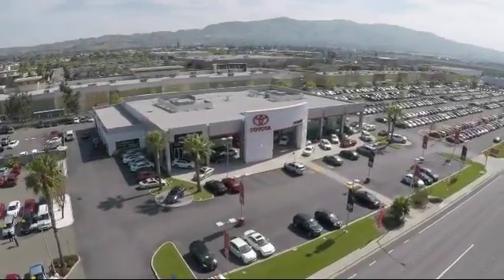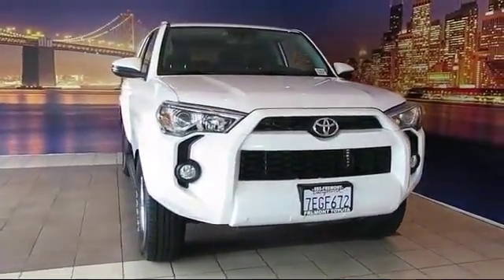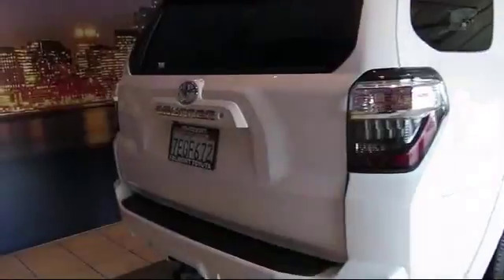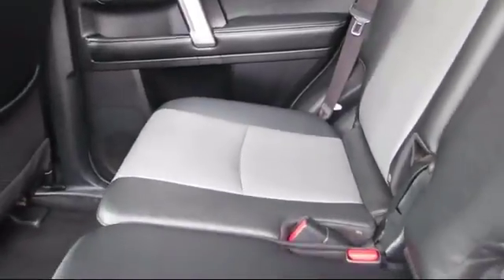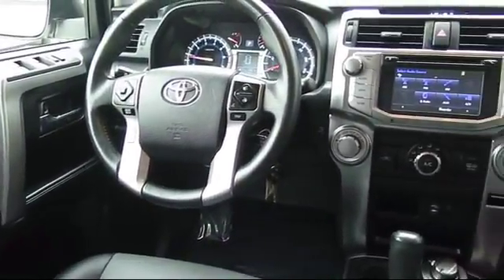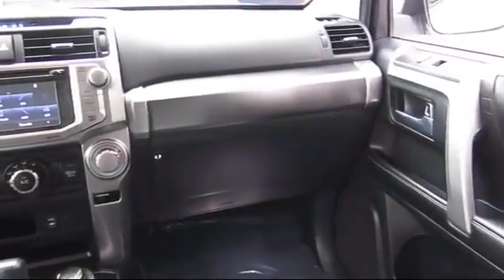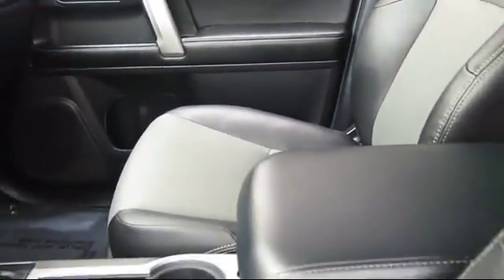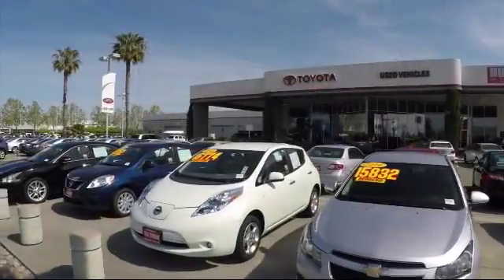2014 Toyota 4runner Sport Utility Sr5 Premium Hayward Newark San Jose Oakland Pleasanton Union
2014 Toyota 4runner Sport Utility Sr5 Premium Stock Number: 175581A Vin:JTEBU5JR3E5181804.

Fremont Toyota
5851 Cushing Parkway